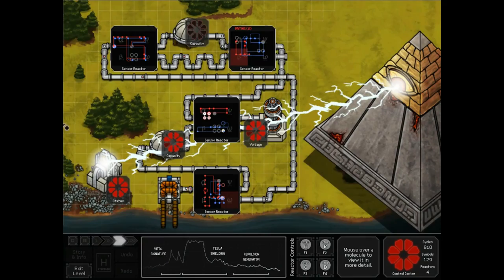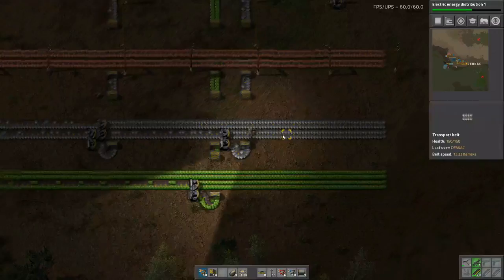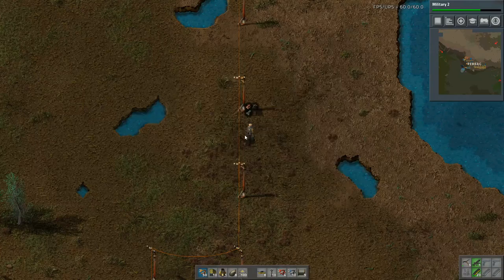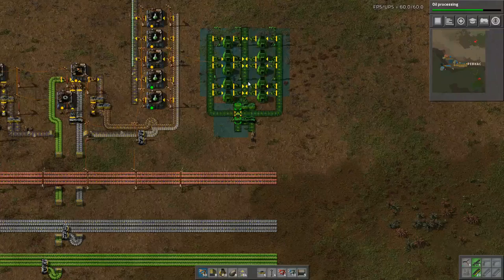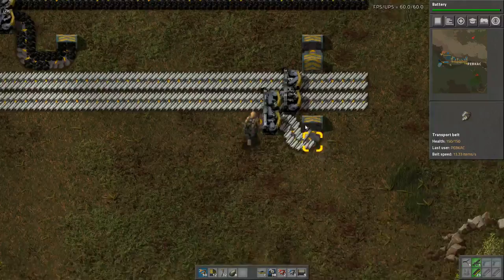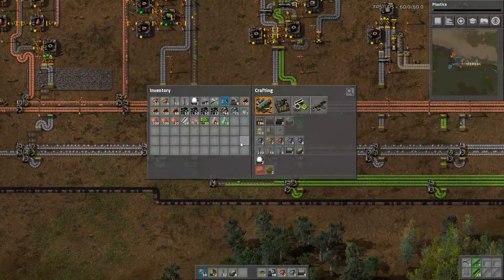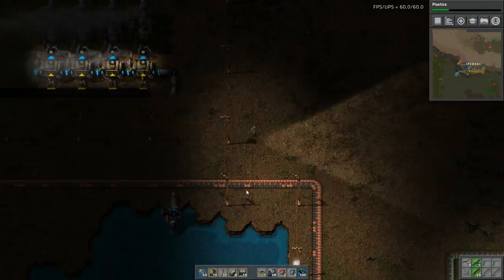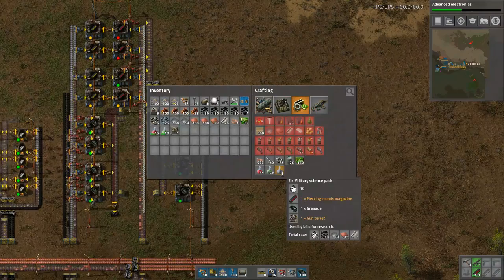Factorio Friday ep 005 - Enemy at the Gates!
It's Factorio Friday again! Our factory is really taking shape, and the biters have noticed. We'll need to push for Laser Turrets and all of the Oil Processing involved to get it!